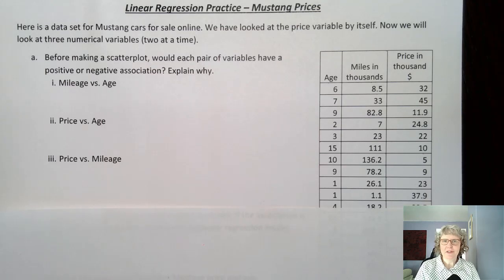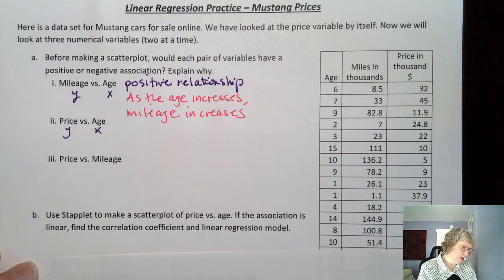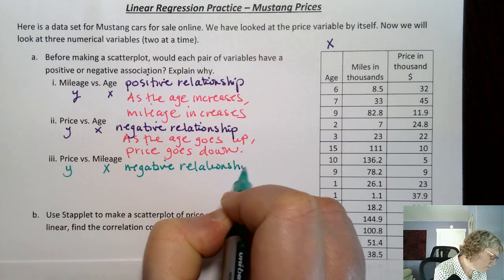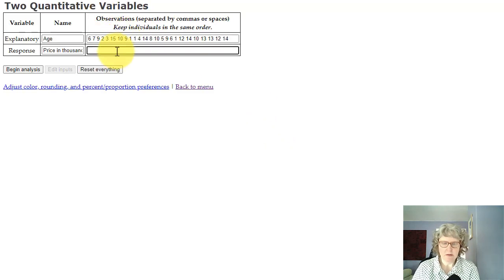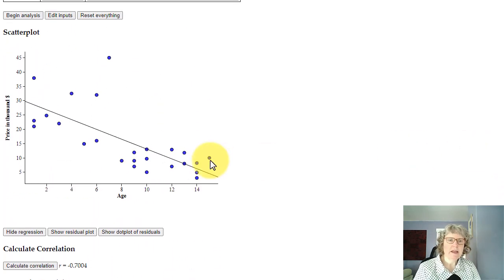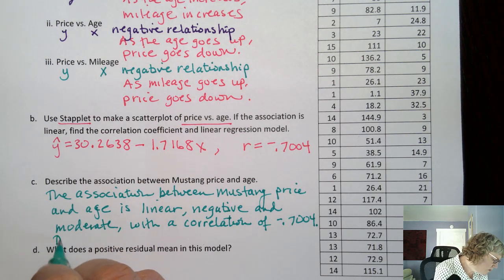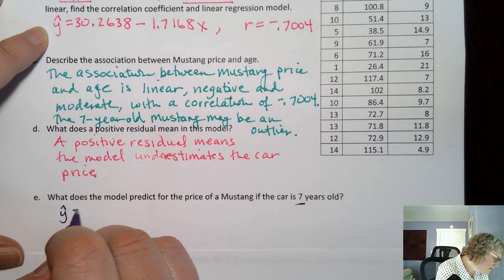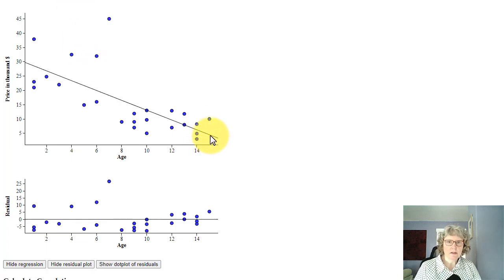Stat 243 Module 9 Video 8 Linear Regression Practice